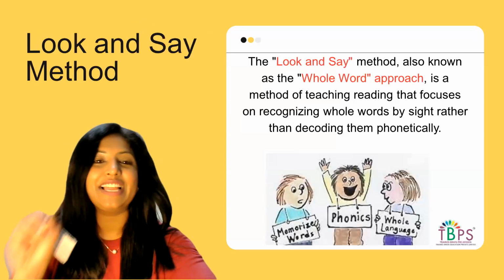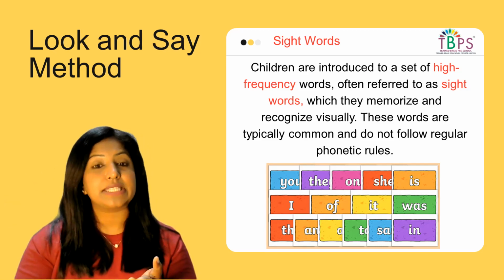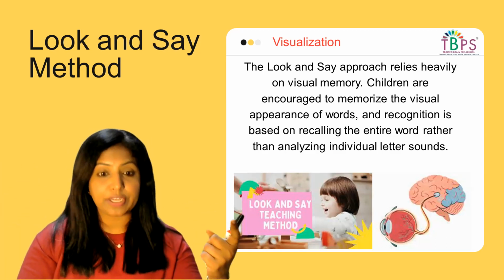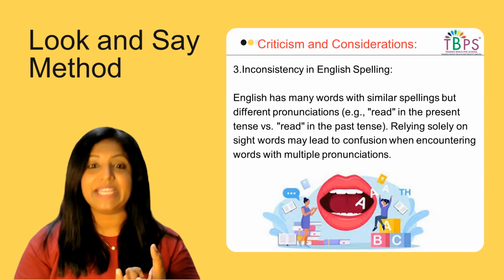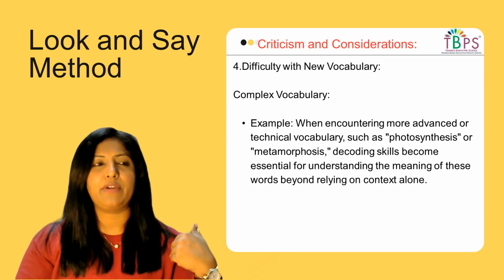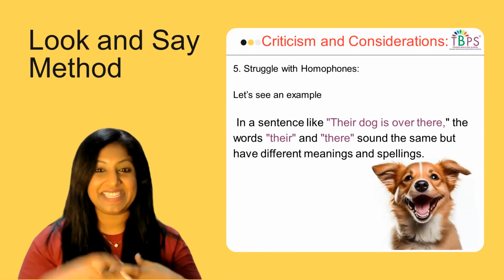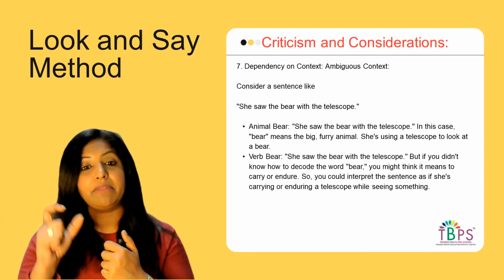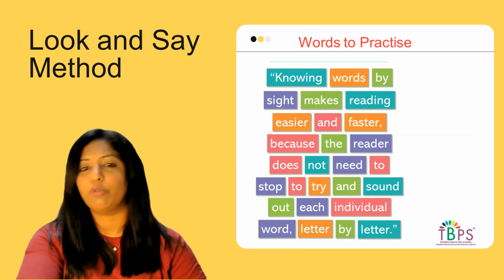IMTTI | Methods of Reading | Look and Say Method | Divya Madhukar | Teacher Training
Look and Say method or The Whole Word Approach, also known as the "whole language" or "whole word" method, is an approach to teaching reading that focuses on recognizing and understanding whole words rather than breaking them down into individual phonemes or letter-sound relationships. This method contrasts with phonics, which emphasizes teaching children to decode words by associating letters with their corresponding sounds.

Regards, Divya Madhukar